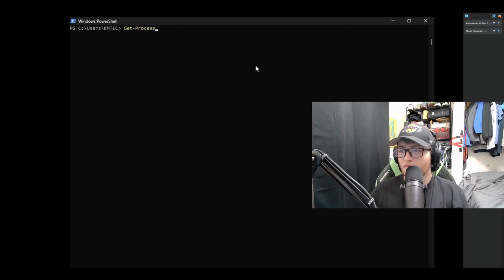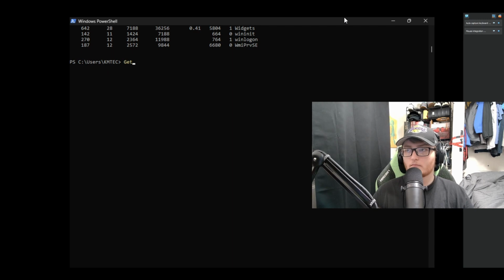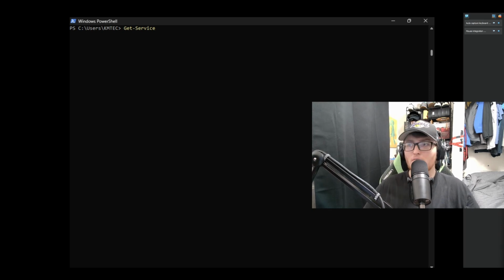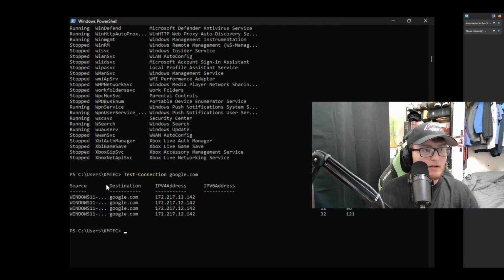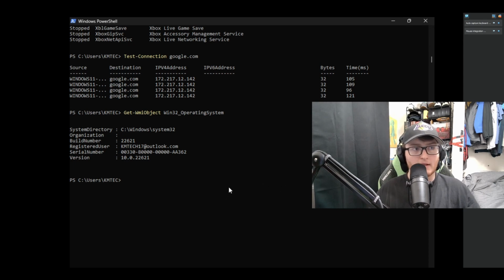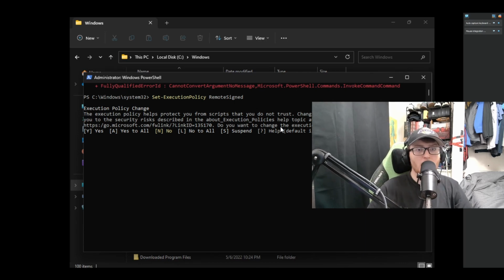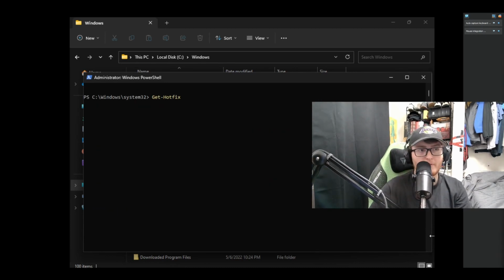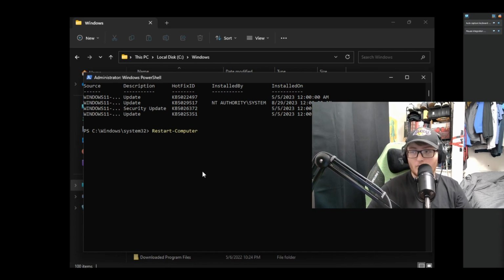TOP 10 Commands YOU NEED to know in PowerShell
going over some powershell comands